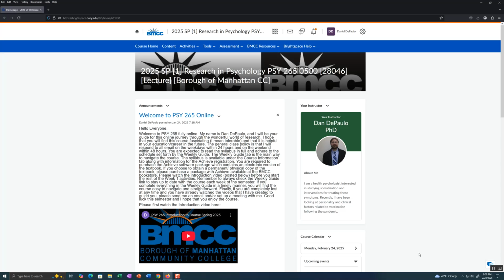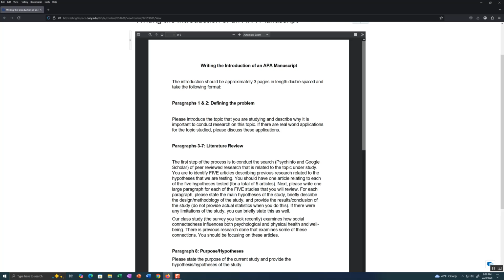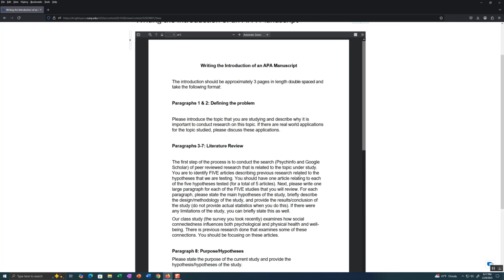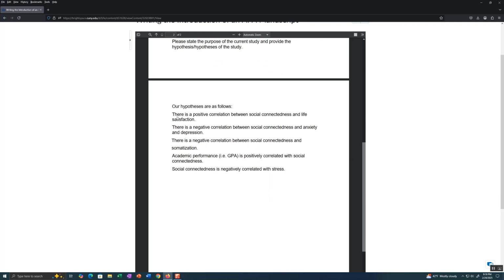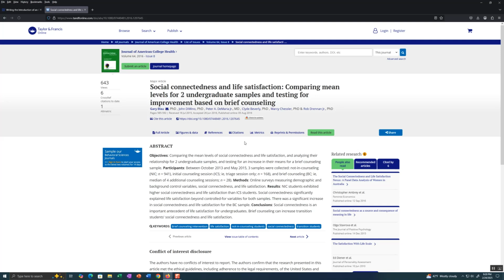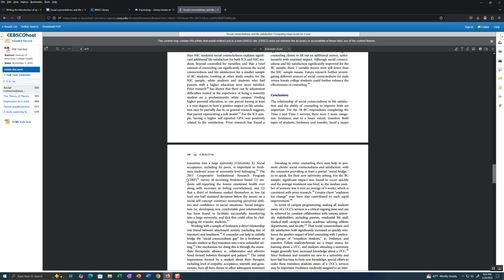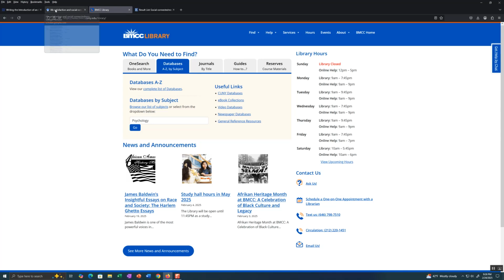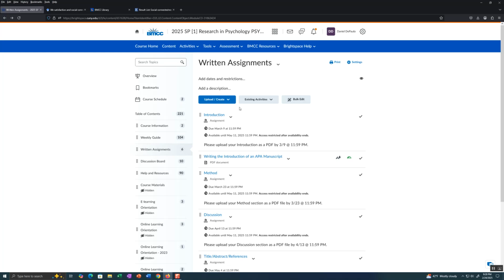Introduction Walkthrough PSY 265 SPR 2025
A step by step walkthrough of how to write the Introduction section of your APA manuscript